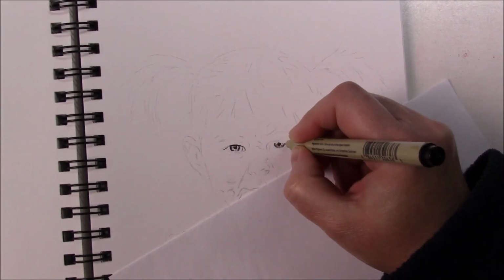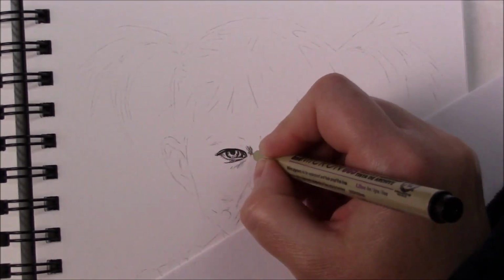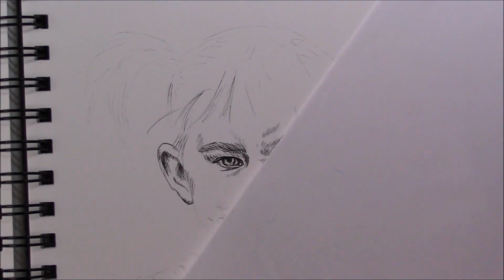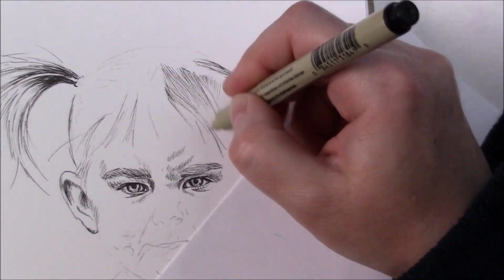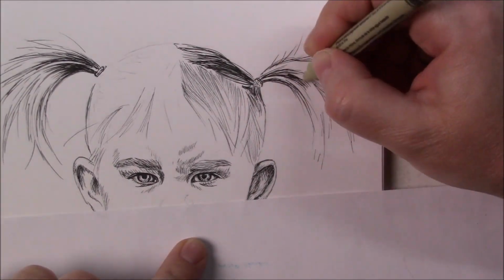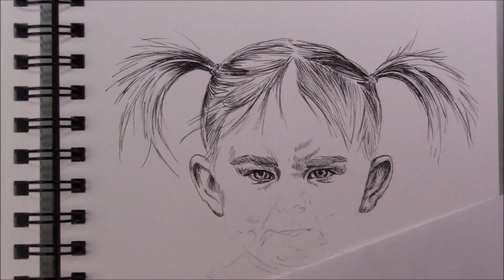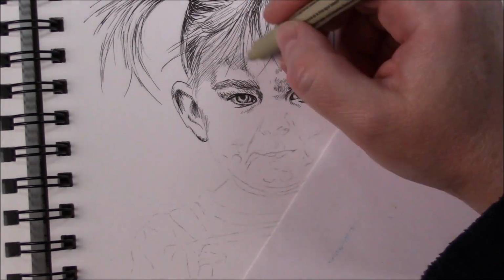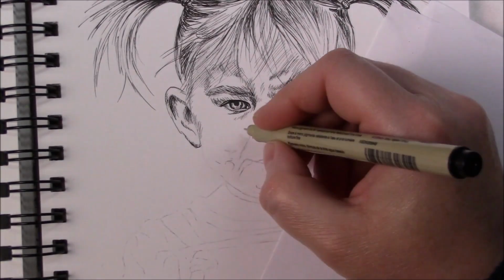30 FACES in 30 DAYS // Art challenge // Day 15: ink portrait drawing demo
This is day 15 of the challenge 30 faces in 30 days. I'll be sharing a new portrait everyday. I'll be using all sorts of mediums and styles, and try to have fun and not spend too much time on each portrait each day. Are you participating in this challenge too?

If you would like to learn about casein, I published a Skillshare class about it, and I'm super excited to share it with all of you.
This link will give you your first two months on Skillshare for free

*SUPPLIES
- Sakura Pigma Micron pens
Dick Blick: